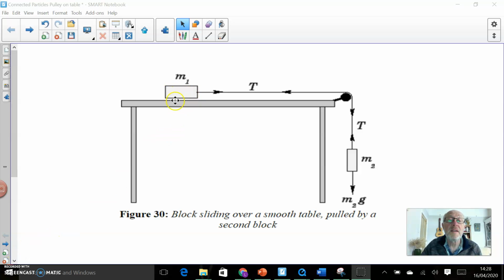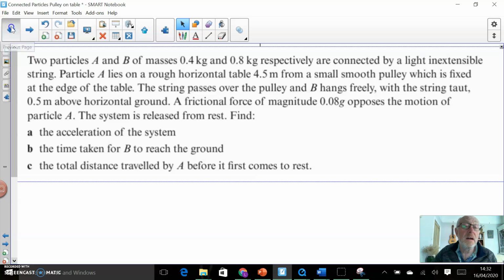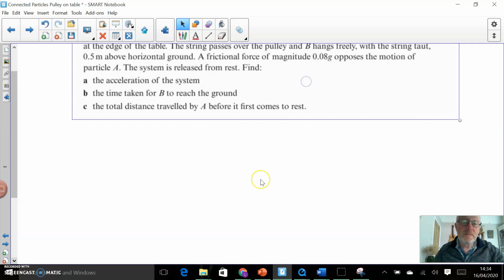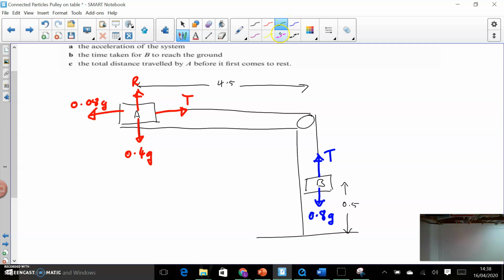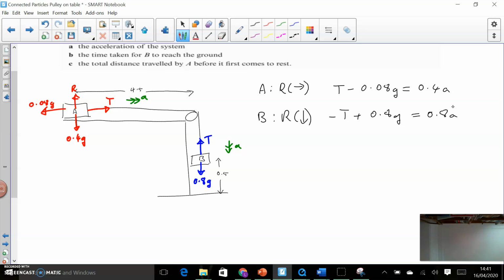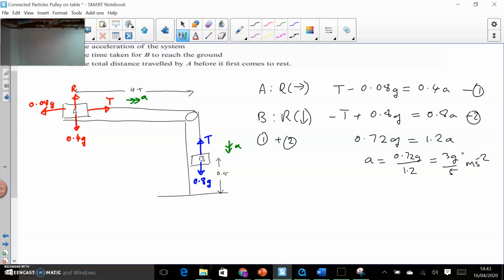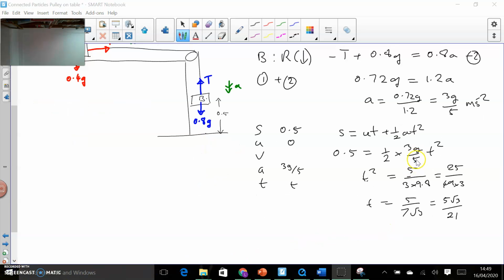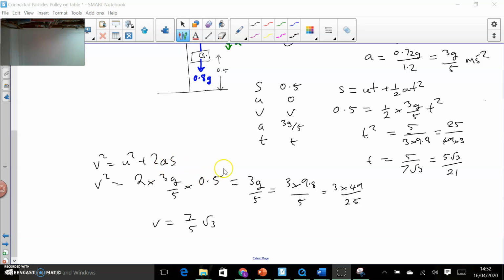Connected particles, one on a table